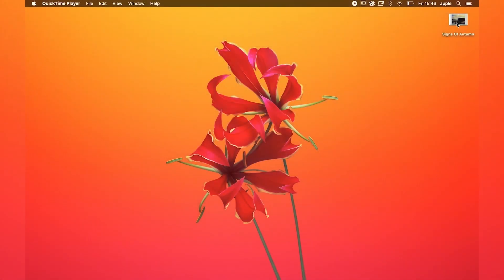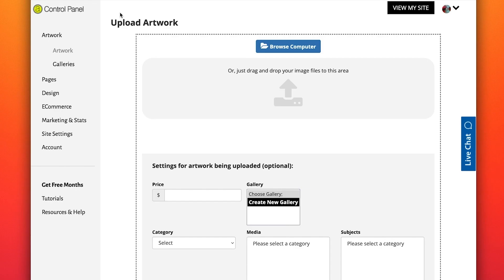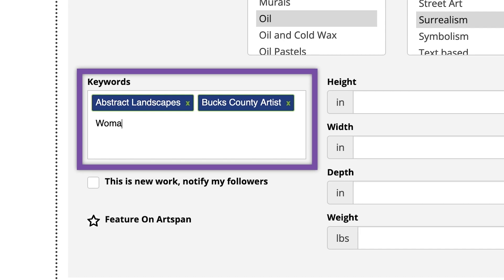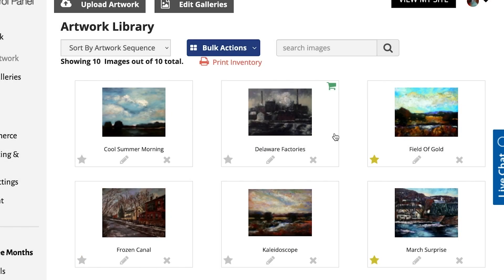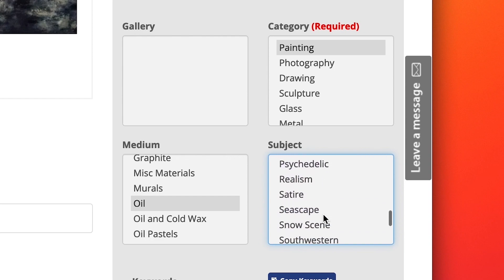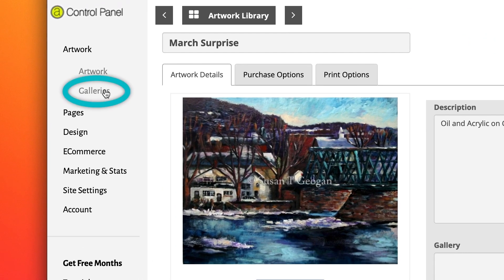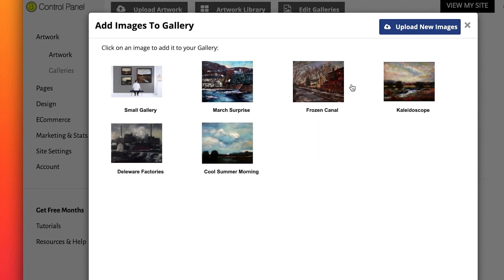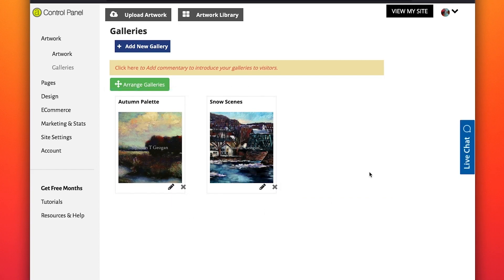Uploading Images To Your Artspan Website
Step by step instructions to upload images of your artwork to your Artspan Website.

[TIMESTAMPS]

00:00 - Intro

00:15 -Before Your Begin

01:08 - Uploading Artwork

02:24 - Delete Artwork

02:35 - Feature Artwork

03:15 - Edit or Ad Artwork Info

04:32 - Purchase Options

05:02 - Galleries

07:05 - View My Site